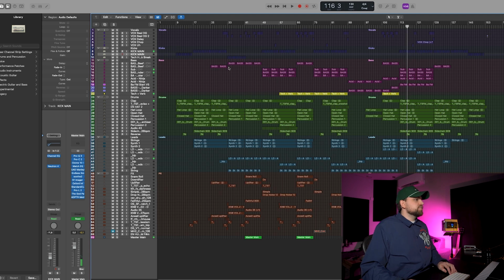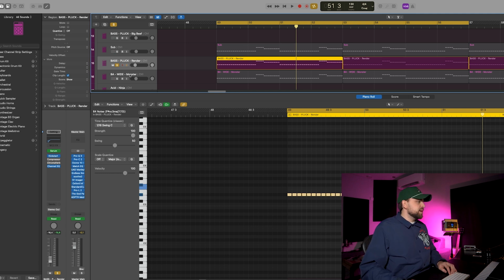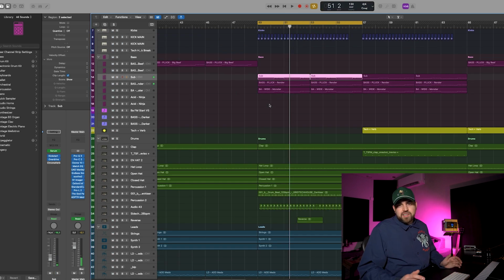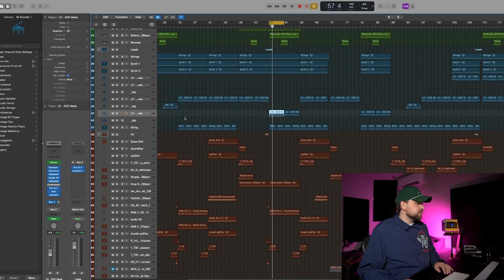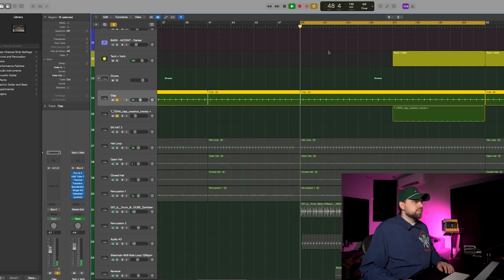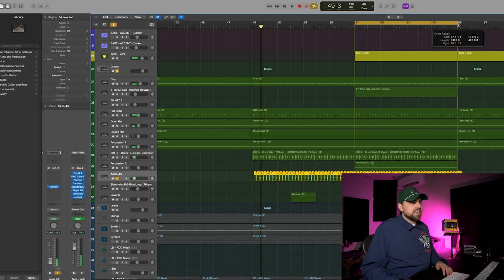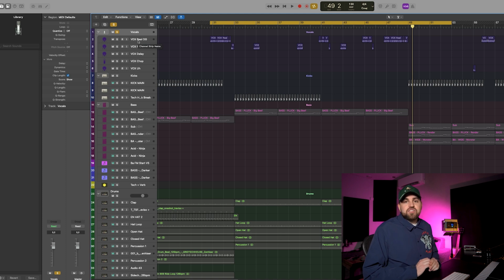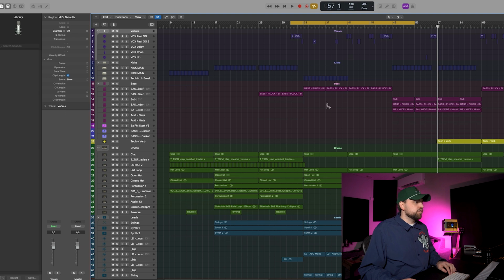How To Make Rolling Tech House Like John Summit, Max Styler (Including Project File)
In this tutorial, I break down my rolling tech house song Real OG step by step! From the creative process to production tips, I’ll show you how to make rolling tech house in the style of John Summit or Max Styler.